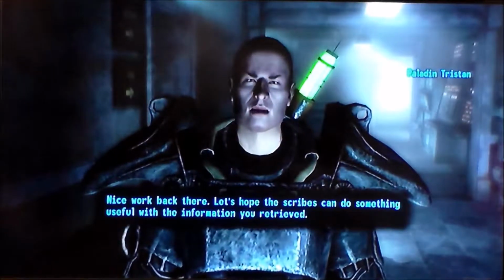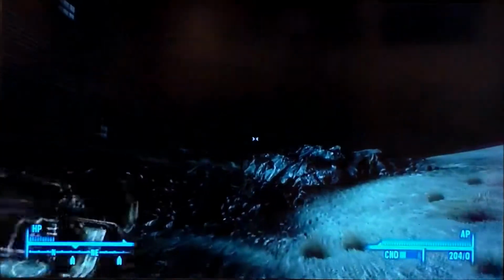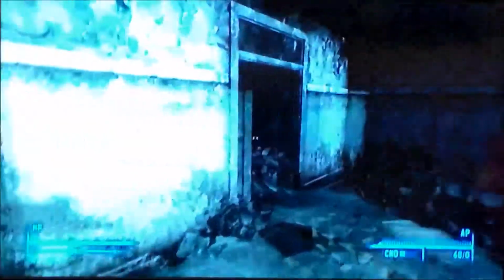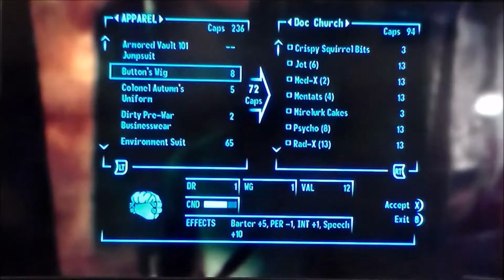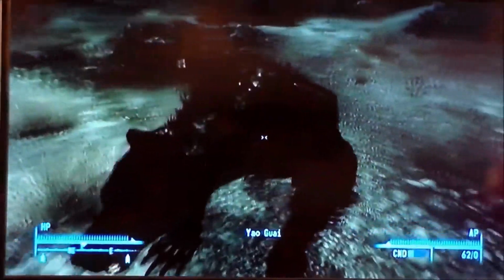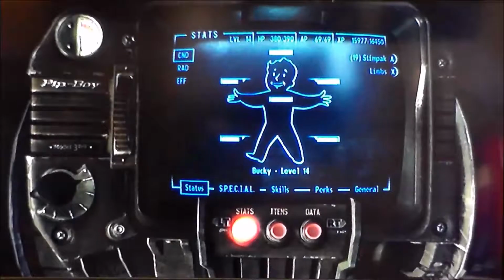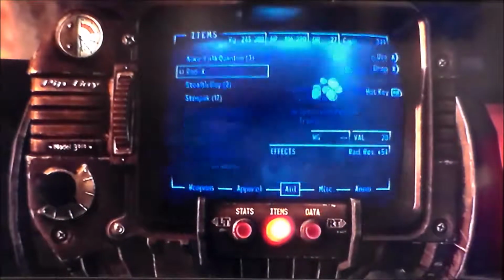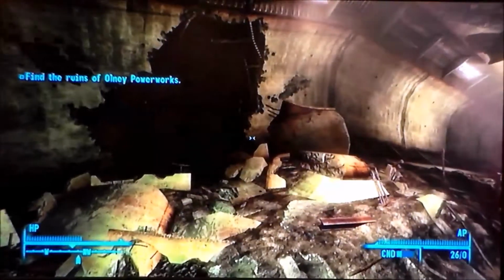Fallout 3 - Brocken Steel DLC - Part 2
Working hard and kicking Enclave ass.